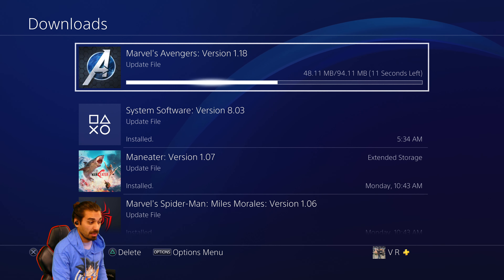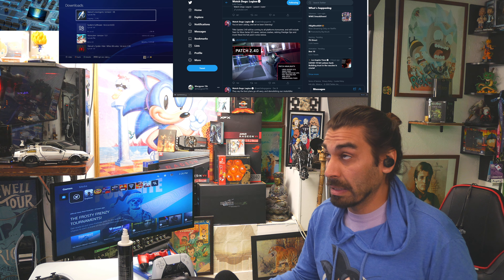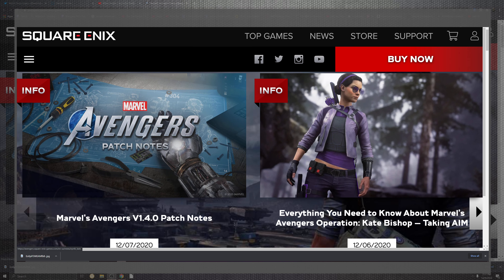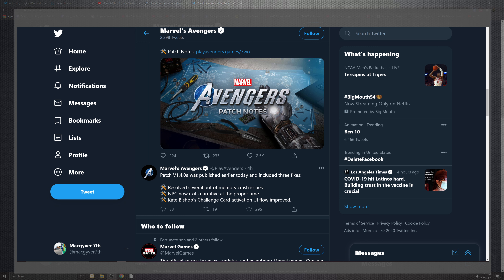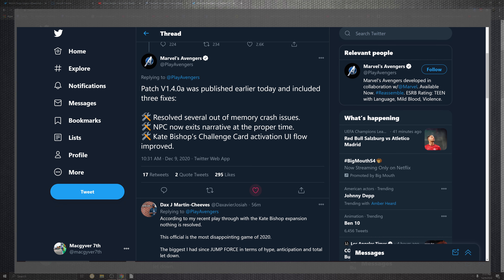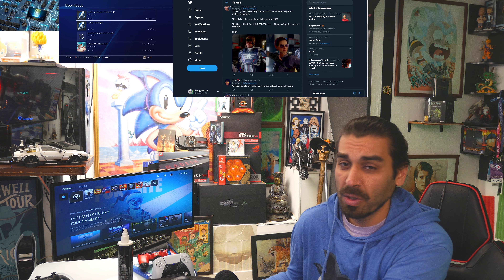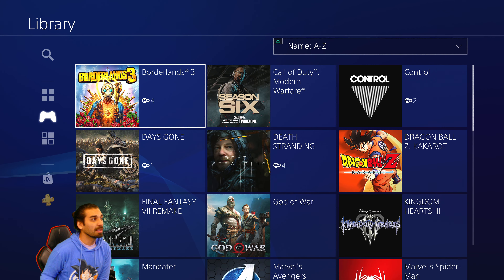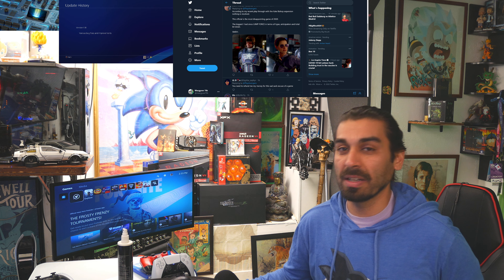New Marvel's Avengers Update 1.18 Gaming 1.4.0 Rehashed Gaming News 2020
Hello everyone,

    -Today Mac is

covering the avengers

New 1.18

Here is a link to:

- Avengers Ps4:

- Avengers xbox:

Marvel's Avengers: Earth's Mightiest Edition -

Easy Tech Build  n

4k live encoder

Cpu:

AMD 2950x

100% Safe
100% Fun

Api:

marvels Avengers 1.18,
marvel's Avengers 1.4.0 patch notes,
marvel Avengers 1.18 update,
marvel's Spiderman new 1.18 update,
new marvel's Avengers 1.4.0 patch notes 2020,
new Avengers update 1.18,
Avengers 1.18,
Avengers 1.18 update ps4,
Avengers 1.18 update ps4 2020,
Avengers update 1.18,
Avengers ps4 1.18 update,
new Avengers update,
Avengers,
Avengers ps4,
Avengers pc 1.18,
ps4,
marvel,
Avengers,
sony interactive entertainment,
Gaming news 2020,
New Marvel's avengers update 1.18,
1.4.0